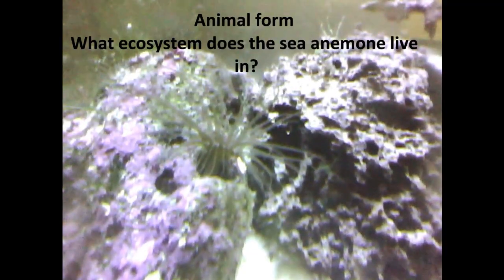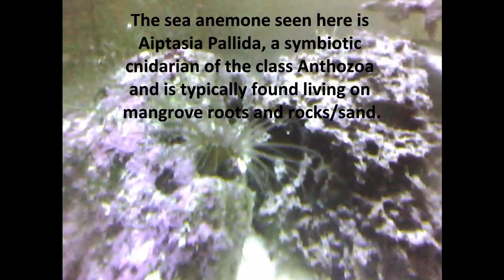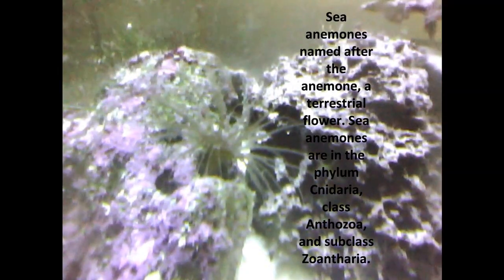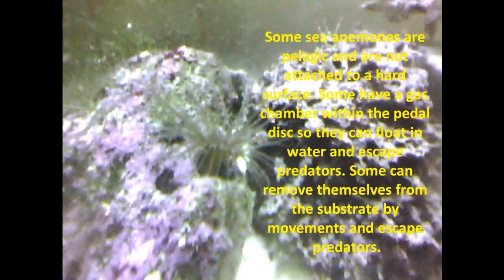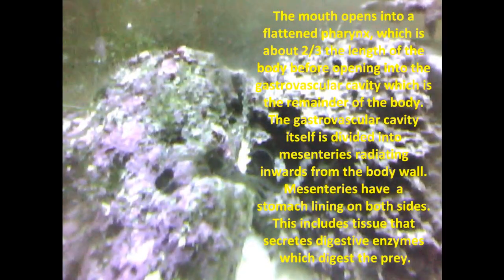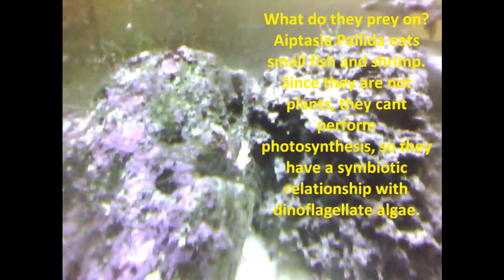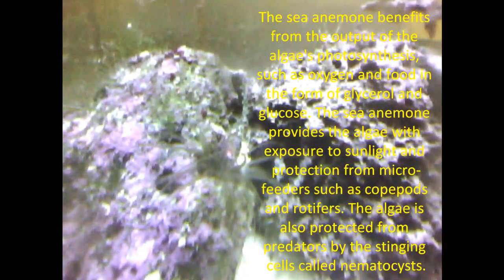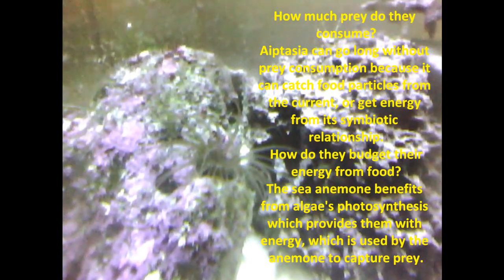sea anemone documentary